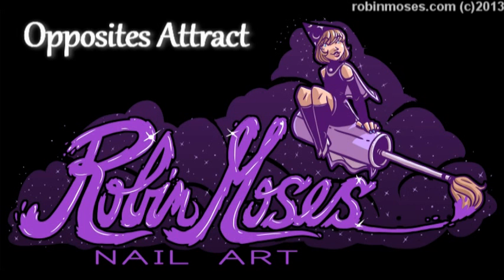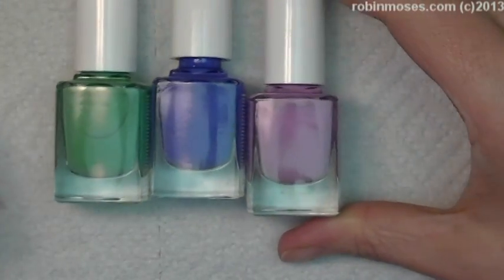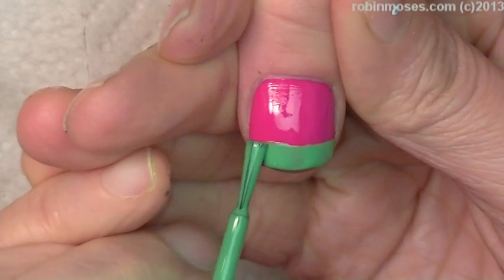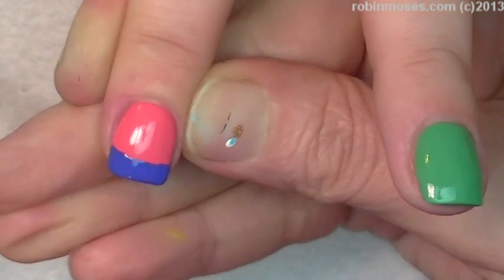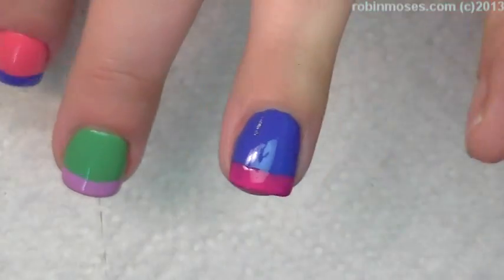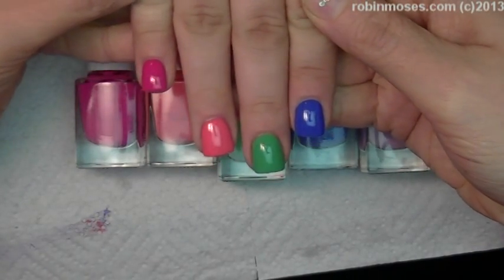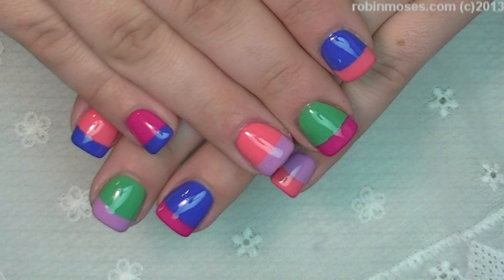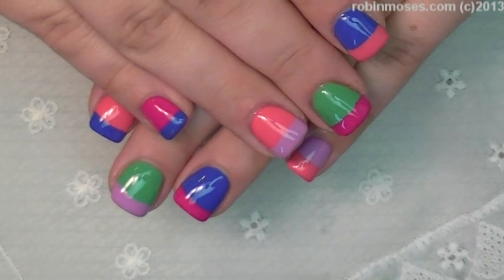Easy Rainbow French Manicure Nail Art Design Tutorial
Show Me if you try this Nail Easy Rainbow French Manicure Nail Art Design Tutorial! If you try them, share them on my instagram: robinmosesnailart. I would love to see them or any art you try from my tutorials!

Find me!

worldwide!